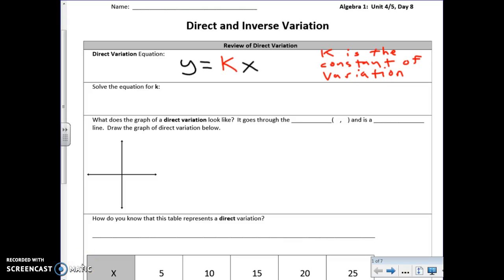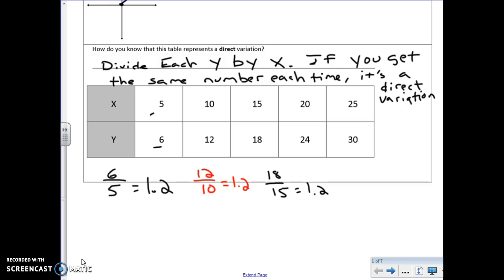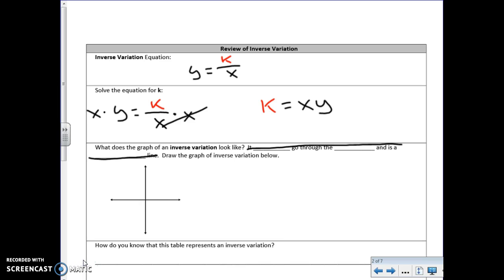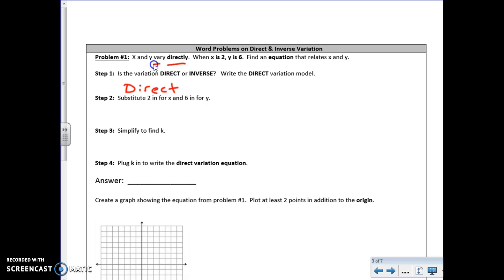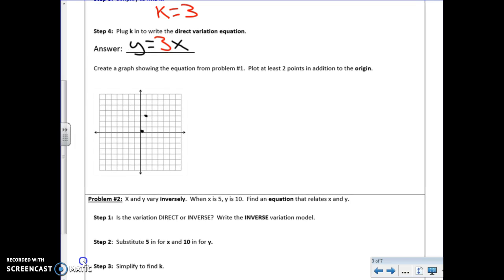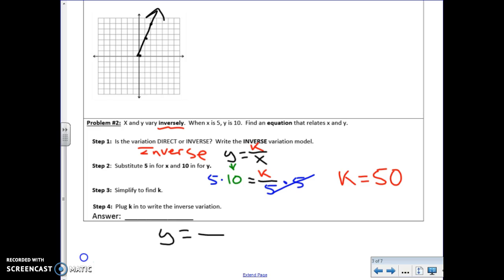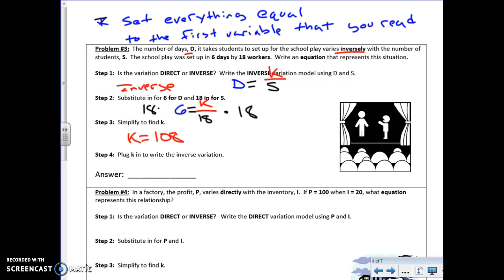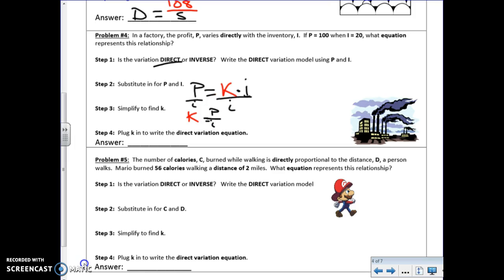Unit4/5 Day 8 Direct and Inverse Variation